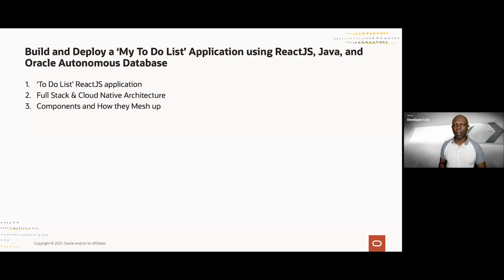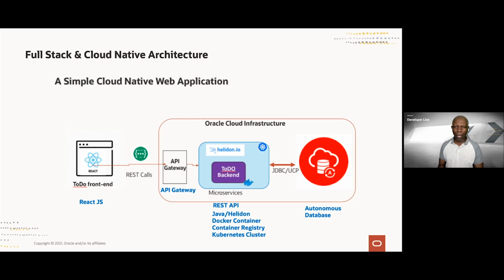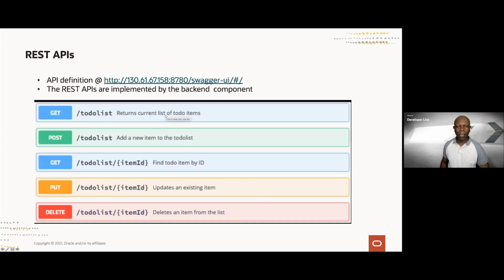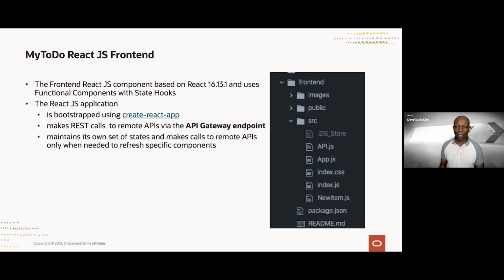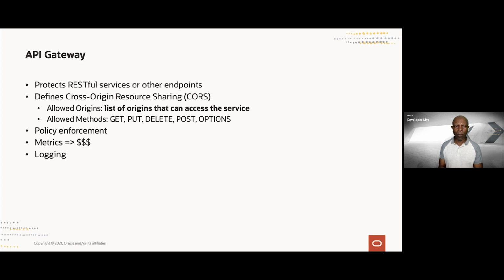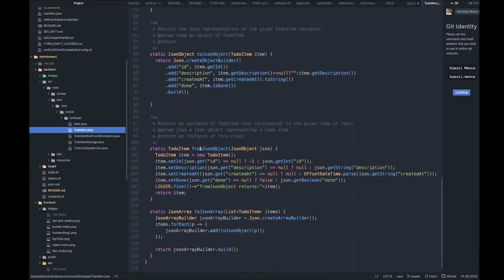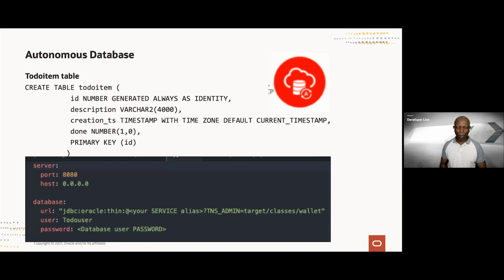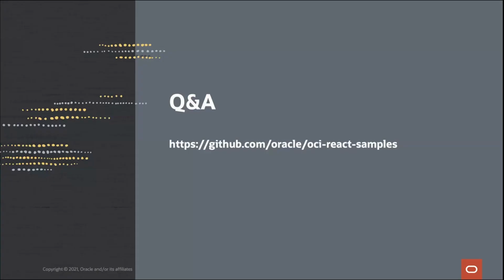Build and Deploy a 'My to do List' Application using ReactJS, Java and Oracle Autonomous Database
Through a sample deployment of a simple ‘To Do List’ react app, you'll discover how easy it is to deploy a cloud native application with commonly used frameworks and Oracle Cloud Infrastructure (OCI) services.